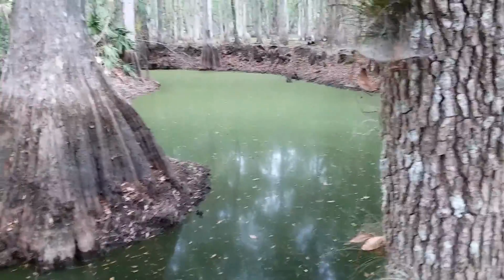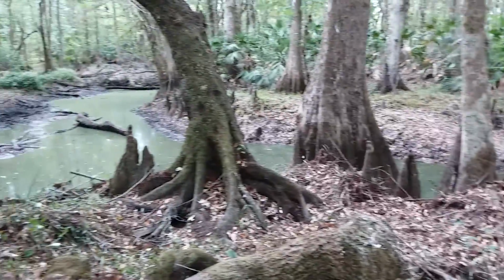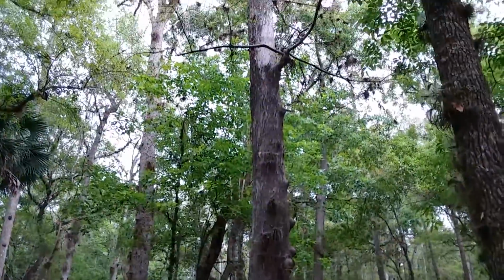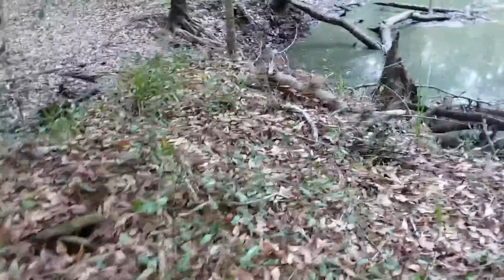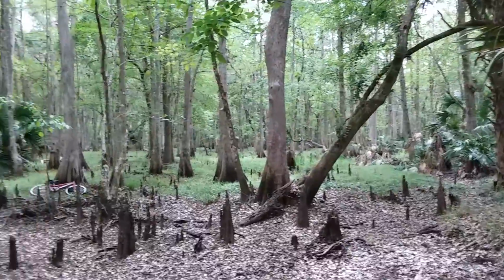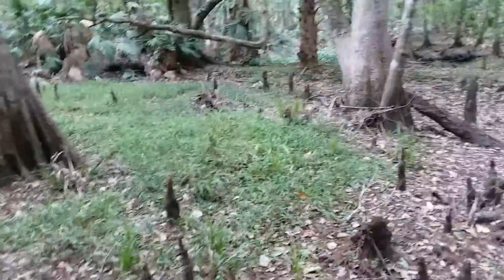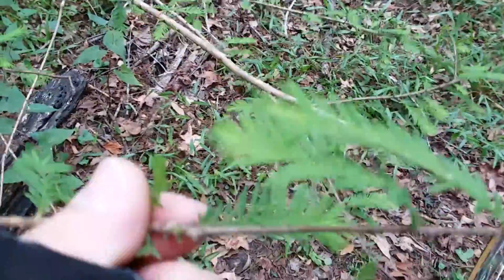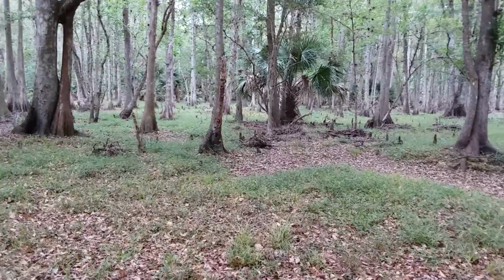In the swamp of Hal Scott nature preserve on my redlinemx 24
Off the trail and in the swamp on the redline